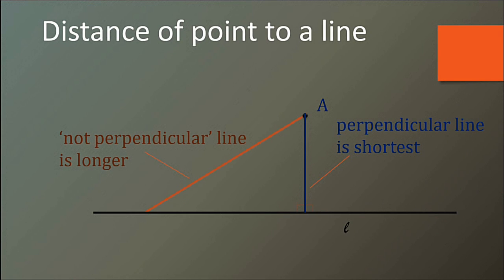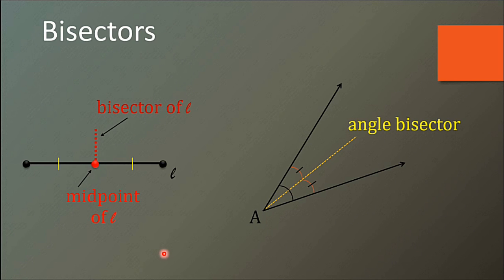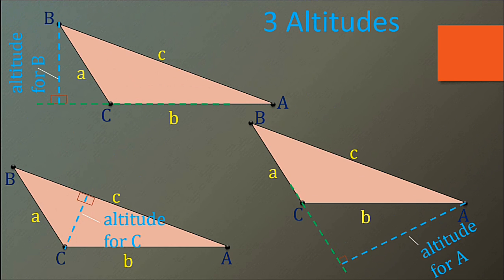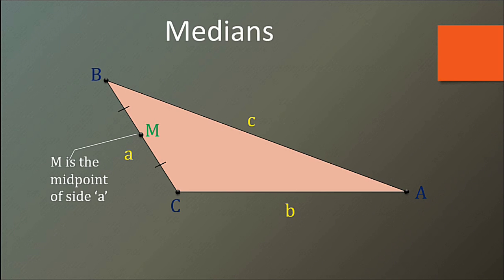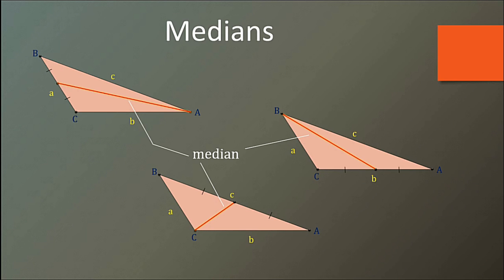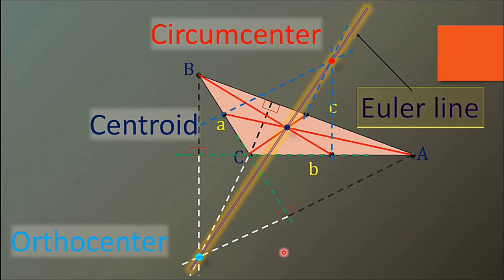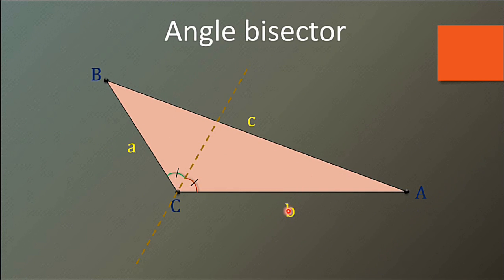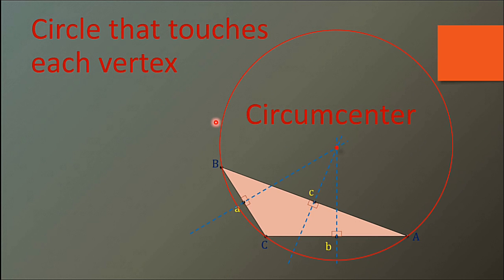Triangles - Points of Concurrency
Presentation of 4 points of concurrency for any triangle. These points are the orthocenter, the centroid, the circumcenter, and the incenter. These are found by the intersection of the altitudes, of the median lines, of the perpendicular bisectors, and of the angle bisectors, respectively. The Circumcenter is the center of the circle that circumscribes the triangle. The incenter is the center of the largest circle that fits inside of the triangle.

[All of the material in this video is original content that I have produced, and I have the full right to distribute and use this material for any purpose including commercial purposes. I am the original creator of this content.]